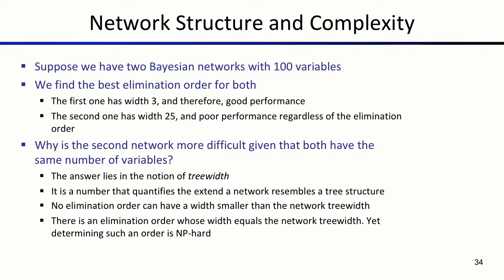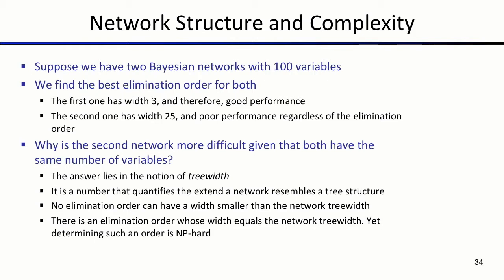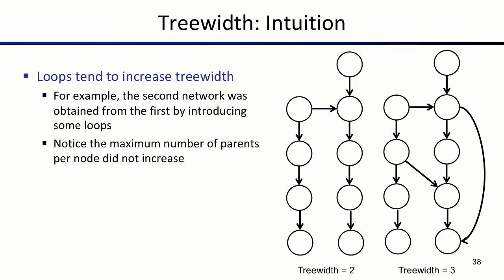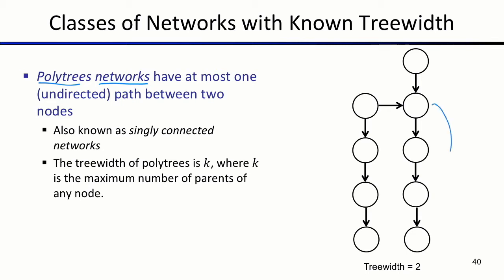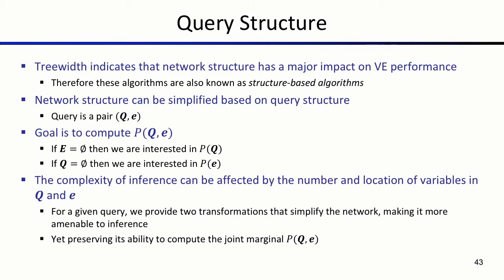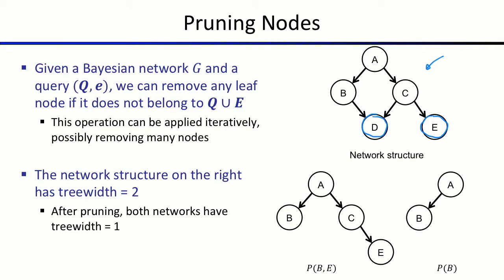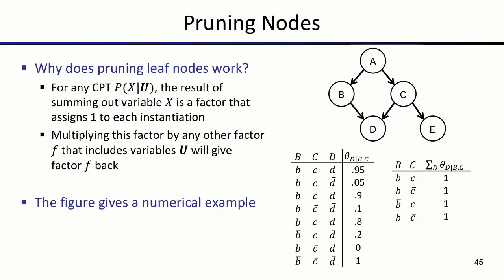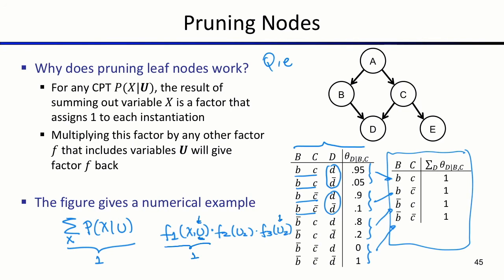COMP9418 - Week 3 - Lecture 7.5 - Variable Elimination